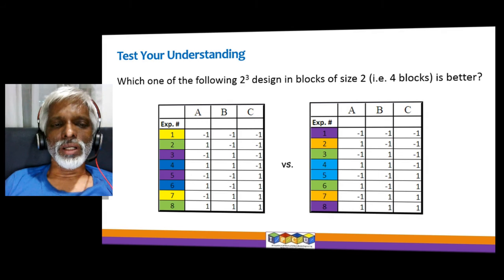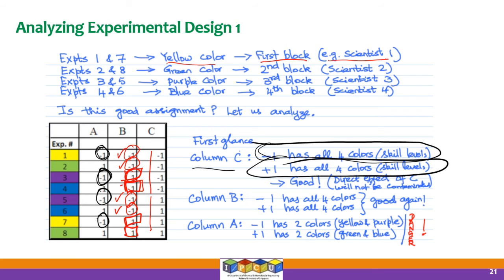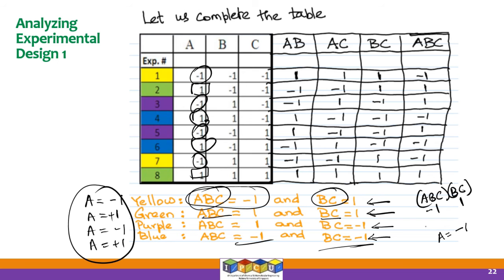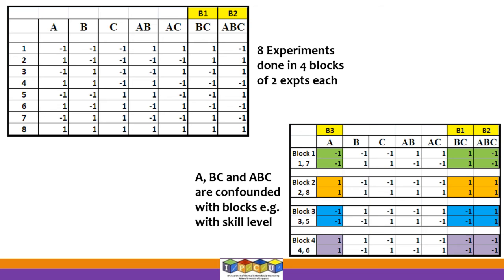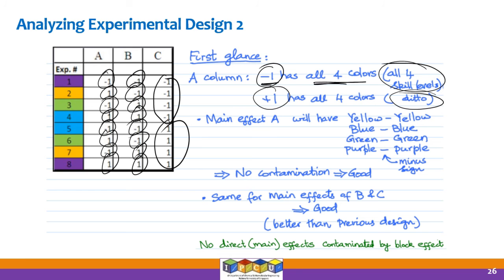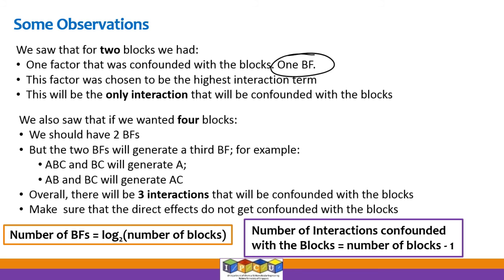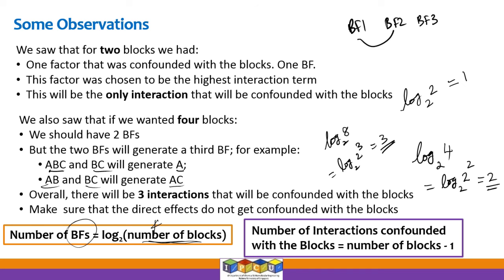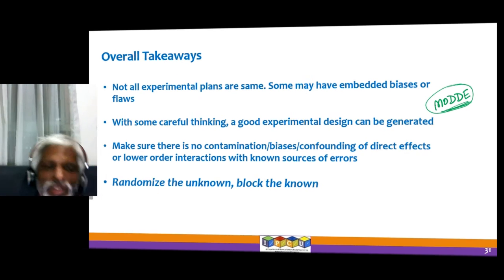Design of Experiments Video Segment 6B Blocking and Confounding Part 2 Published